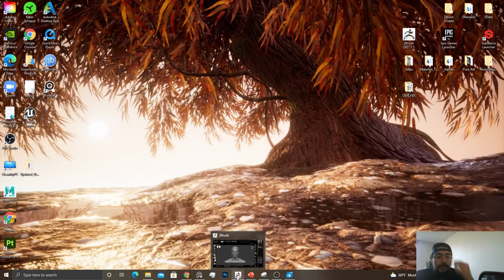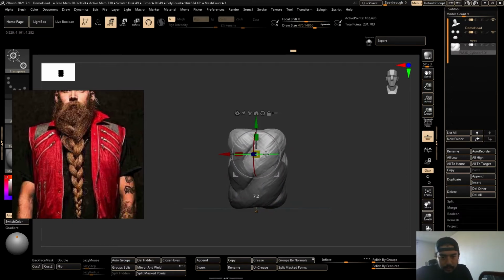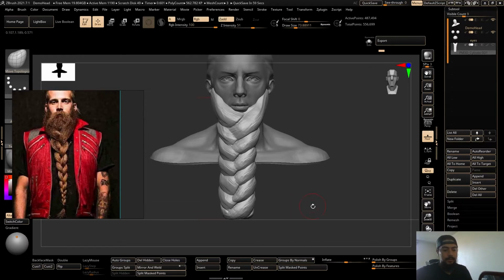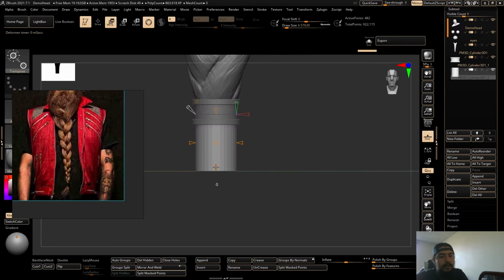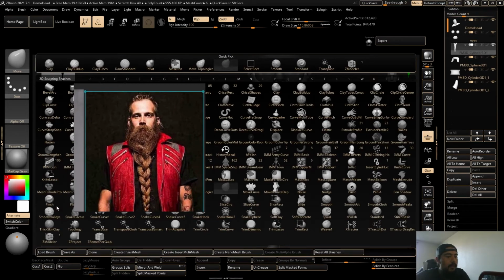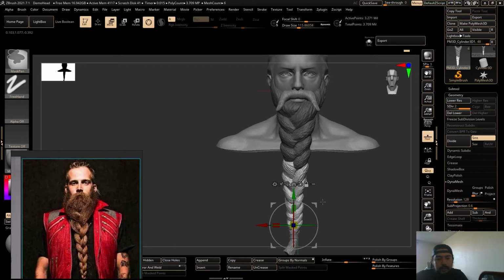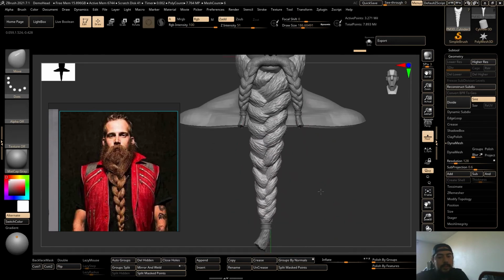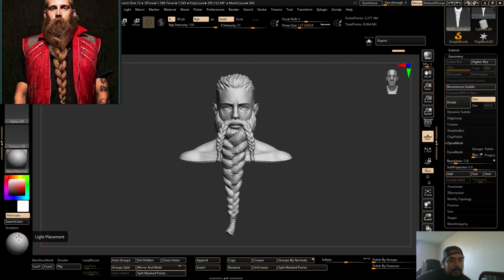Braided Beard in Zbrush for beginners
In this video, I cover how I approach sculpting braids. I have learned these techniques over the past years from various industry professional. of course there are many ways to do so.